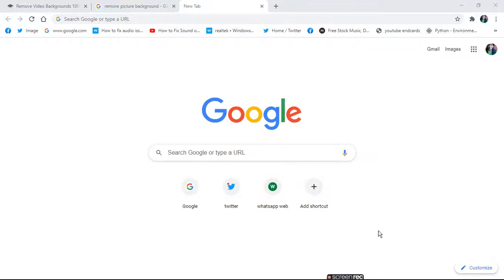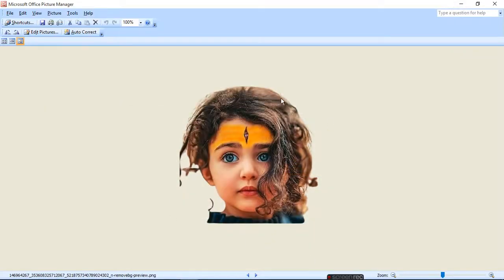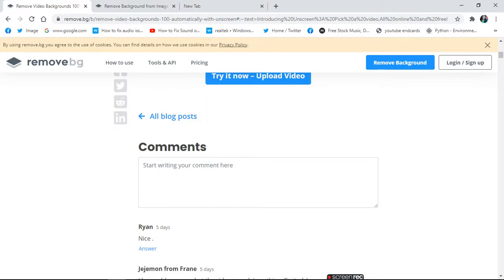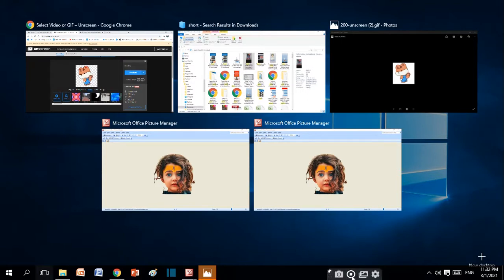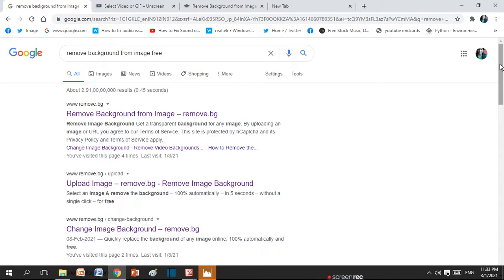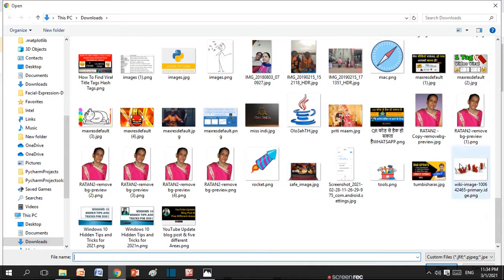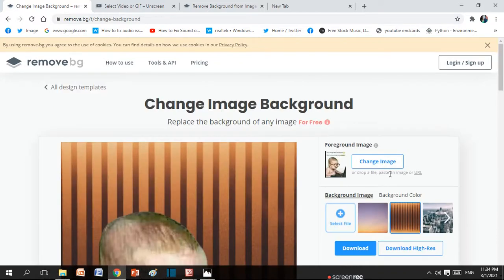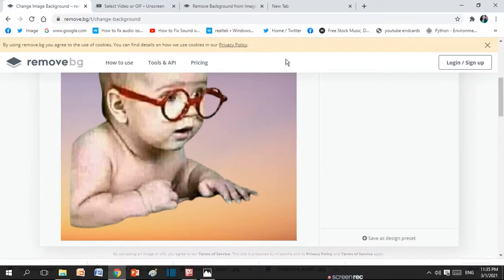How to remove or change the background of Picture and video RATAN AGARWAL IT INFORMER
How to remove or change the background of Picture and video

1.go to site remove.bg
2. upload picture to remove or change background
3. upload video clip to remove or change background

Many more site and software where you can change or remove background
In Photoshop you can change your background